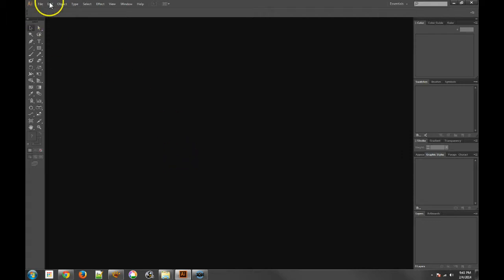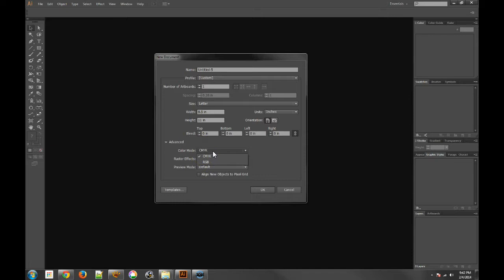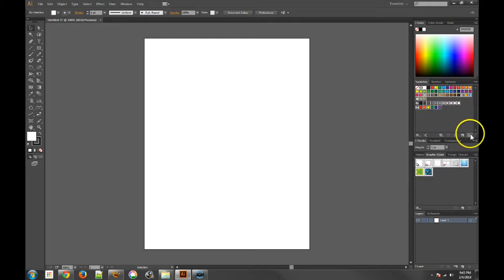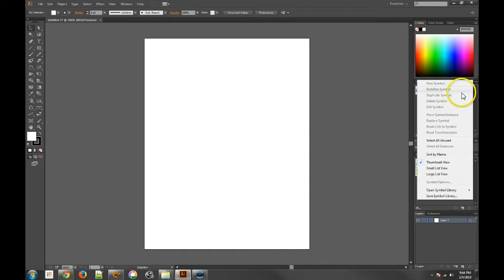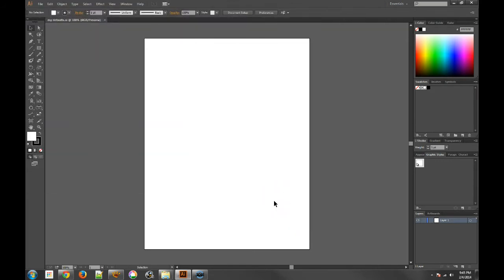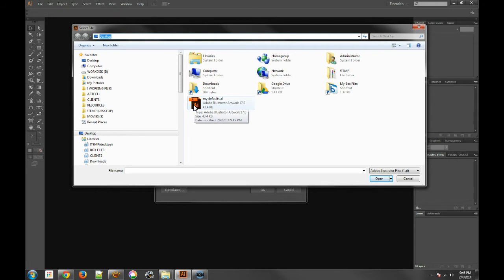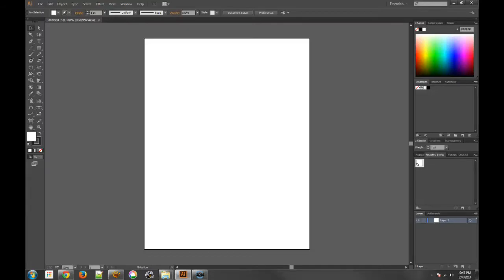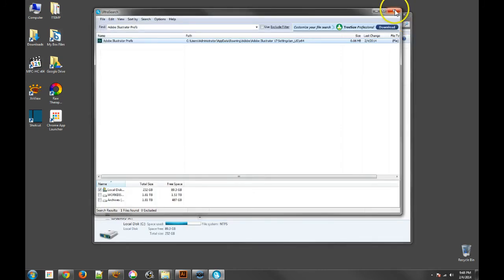Setting up Adobe Illustrator Pref Files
In this tutorial I will cover creating new preferences files for Adobe Illustrator. It is crucial that you begin with proper documents in Illustrator that use RGB color and inches! Presented by Jonathan Ross, Instructor.